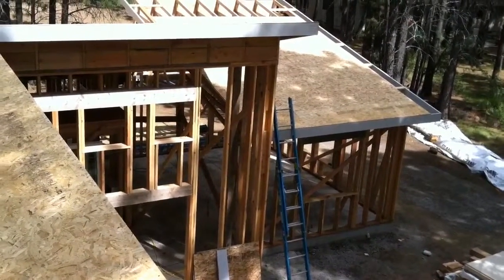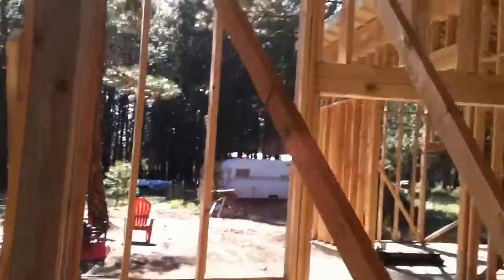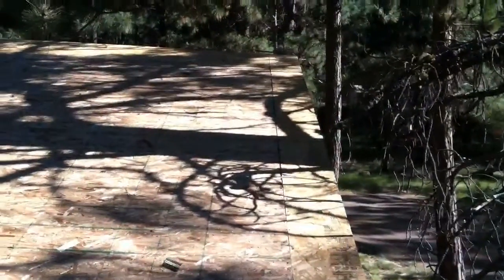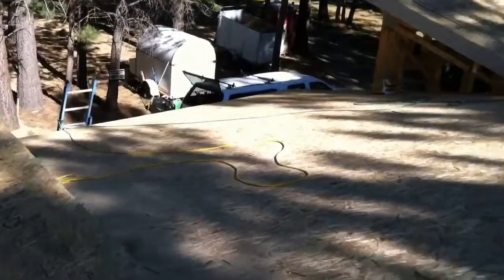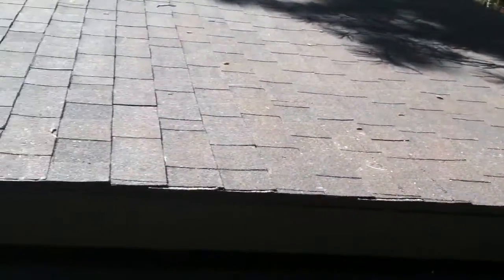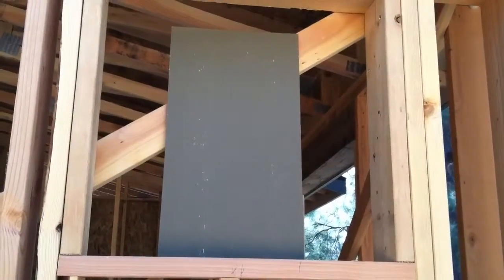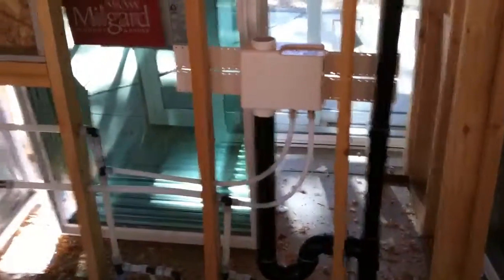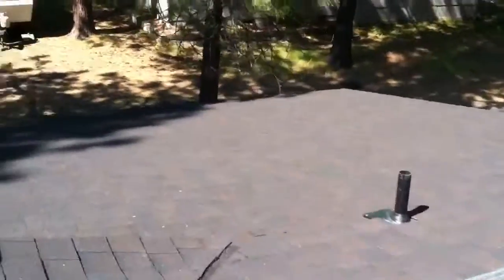Cavallaro Home 8 How To Build A Small Home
Roof trusses installed, working on roof sheathing and roofing, How to build a small home